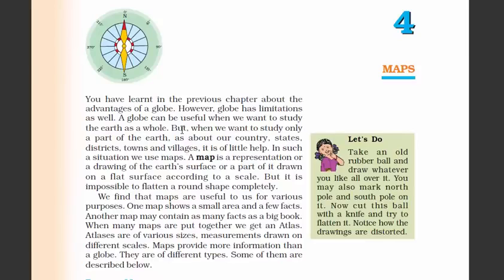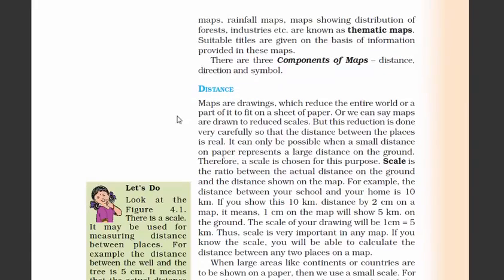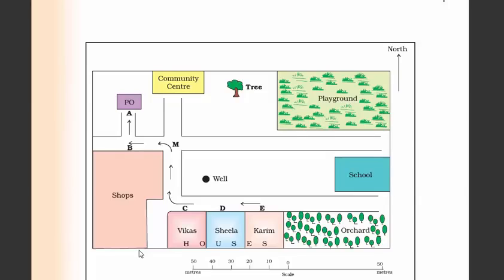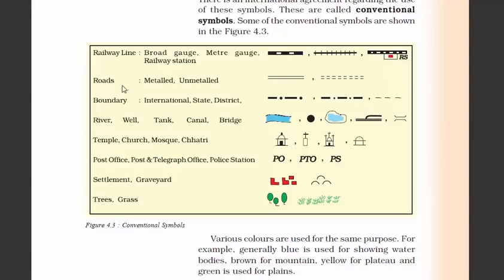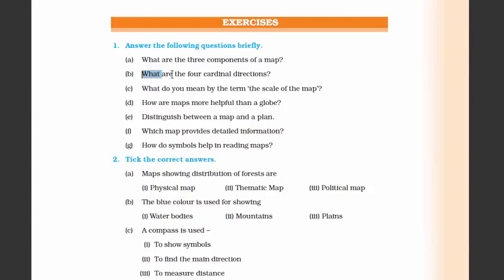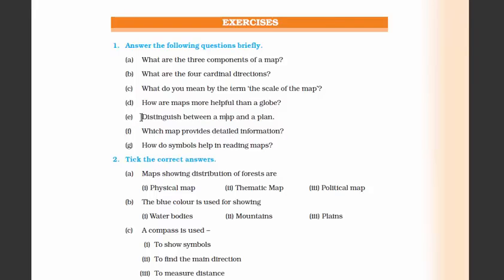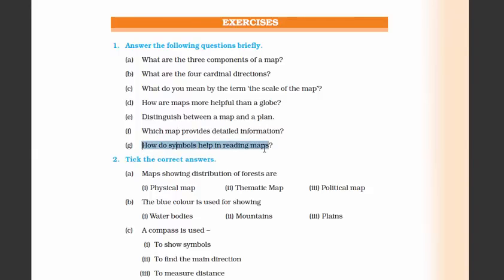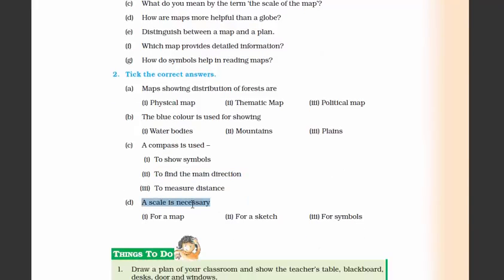6th CH 4 Maps